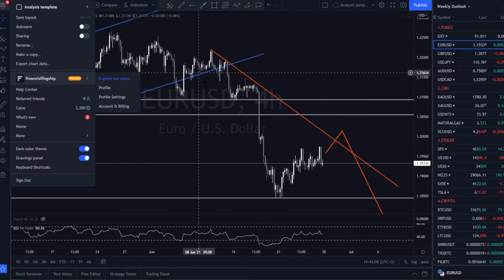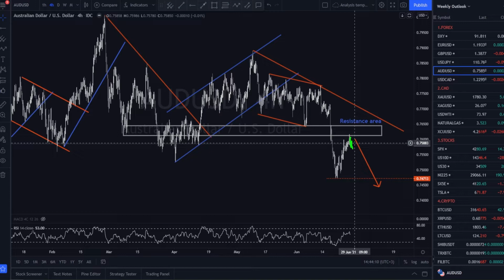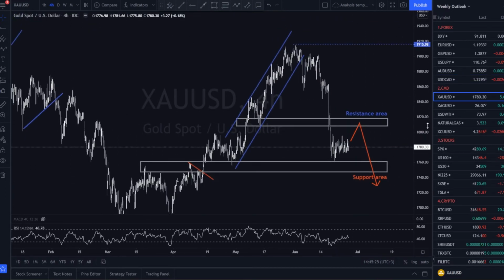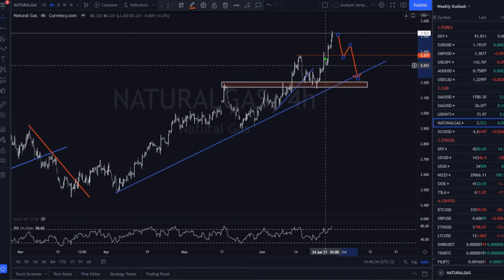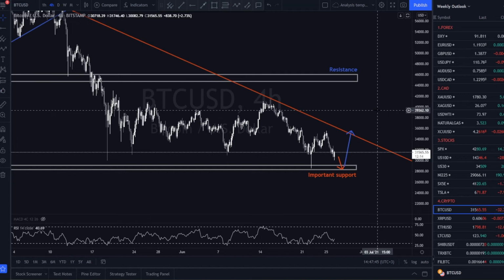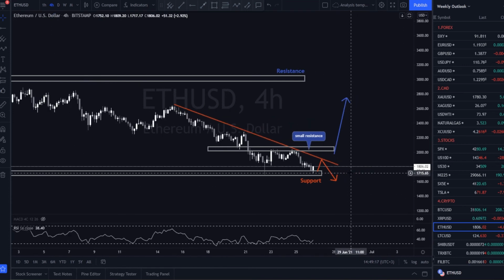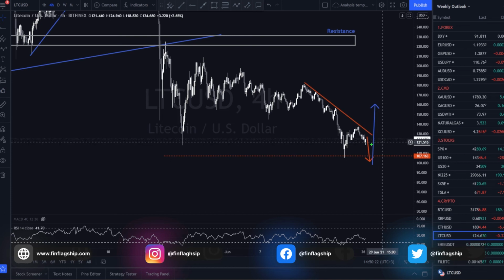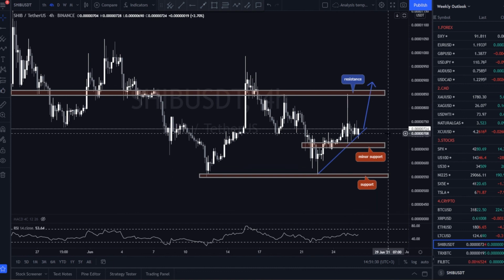USD TO GAIN STRENGTH! | How to win in the current financial market! (WEEK #26)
In this financial outlook, we cover the most important pairs from the Forex, Stock Market as well as the most important Cryptocurrencies.

Any advice or information on this channel is intended to provide only a broad sense of guidance - your own circumstances are not factored into taken into consideration. Do not trade or invest merely on the basis of this knowledge. Financial Flagship will not be held responsible nor will we accept liability. Futures, options and spot currency trading can have large financial benefits, but also high possible risks - this is why you must be aware of the implications that are needed when trading and also be prepared to accept and acknowledge them in order to invest in the spot, futures and stock markets. Forex and Stock trading involves significant financial risk, and that makes it unfitting for many investors. It is advisable that you do not trade with money that you cannot afford to lose in order to avoid an undesirable situation.